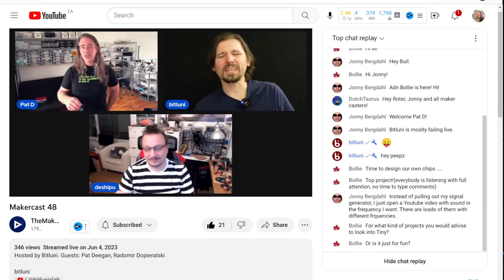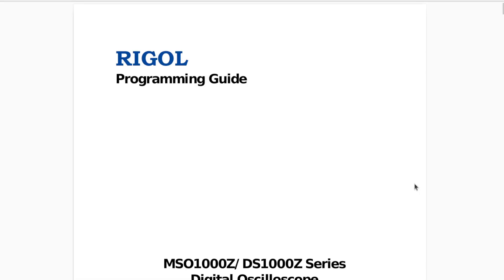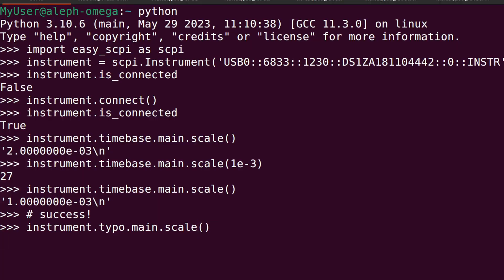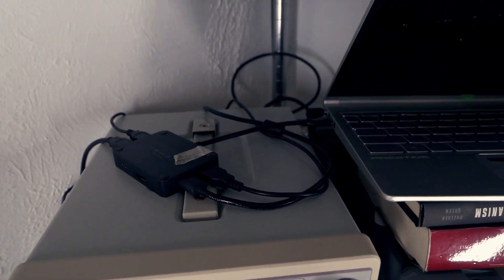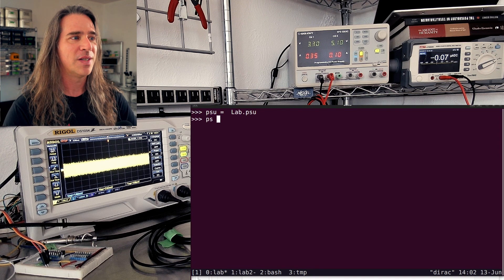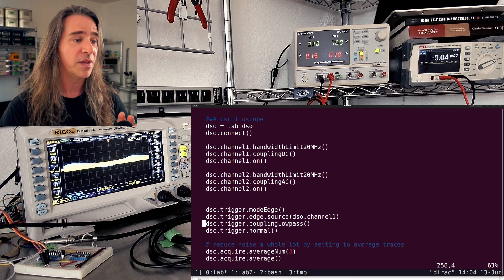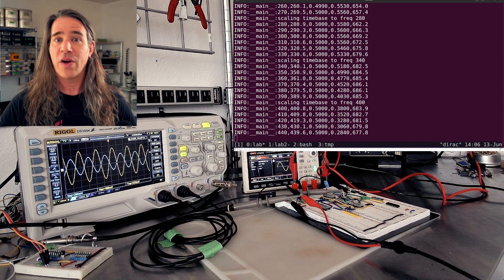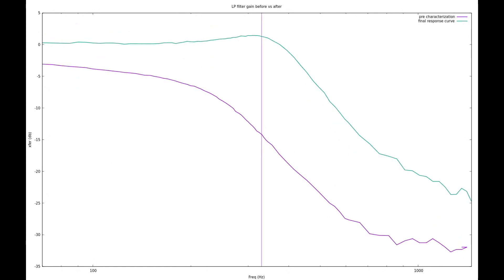Lab Instrument Automation with Python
Remote control and automation of test instruments helps you save time, minimize errors, and increase productivity. Streamline your lab’s workflow, and focus on what matters: research and development.

Here I'll show you how I optimize test and data collection from electronics lab instrumentation, using Python libraries from low-level basic access to the psytestbench instrument driver library I've been building and using internally.

The testbench/instrumentation library is now open-sourced, released under the GPL and available

It includes some documentation and many of examples.  This library allows for code completion and a unified interface and support a few families of different instruments including oscilloscopes, signal generators, power supplies and multimeters.  And thanks to VISA/pyVISA, SCPI, and the existing codebase, adding support for new instruments is very straightforward.

Realized I forgot to show that there's a good deal of documentation in the code itself, so with an object, say, "dso" you can just do
    help(dso)
or
   help(dso.channel1)
etc should give you some good clues as to what's available as well as show all the methods and params.

I did a short "live" demo, and discussed the circuit tested here in greater depth, on the last @TheMakerCast  which also featured some cool robot action, tech talk and even a quiz--you can see here: